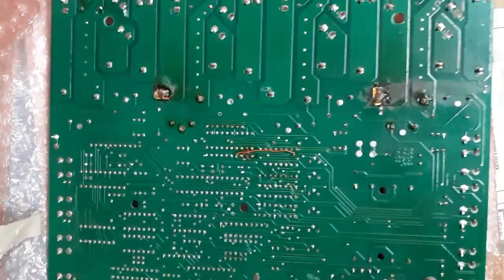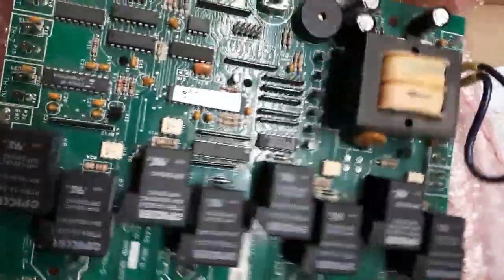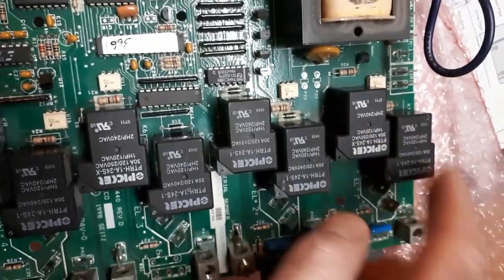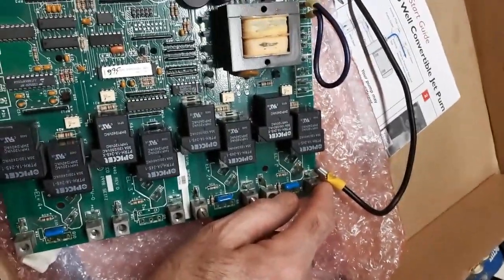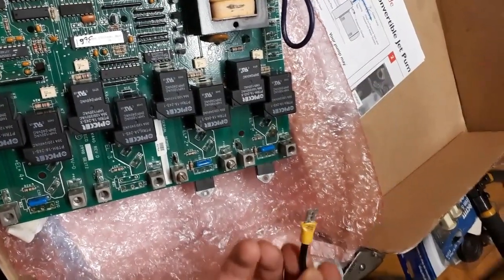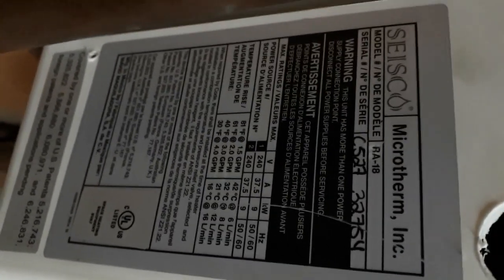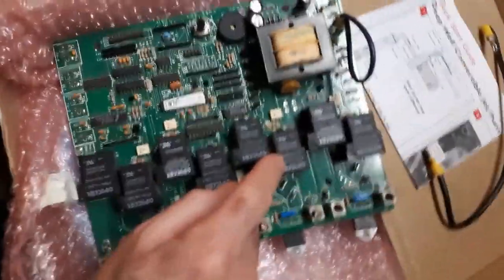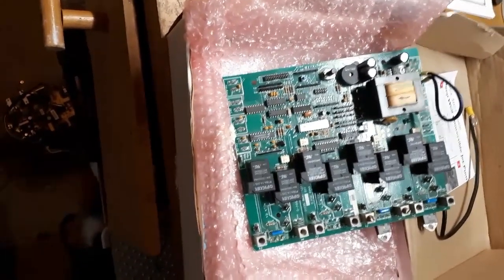Mackcove Seisco Boiler RA18 Hot Wires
Seisco Boiler Radiant Floor heating system RA18 Problem with spade connectors and solution